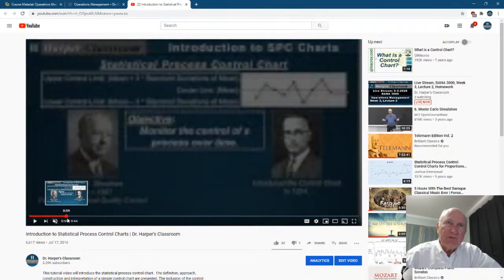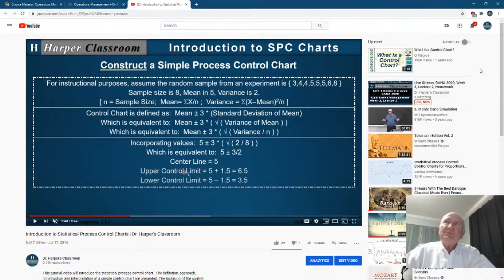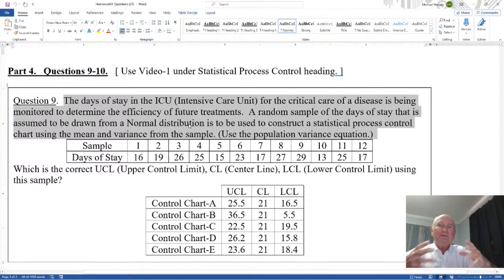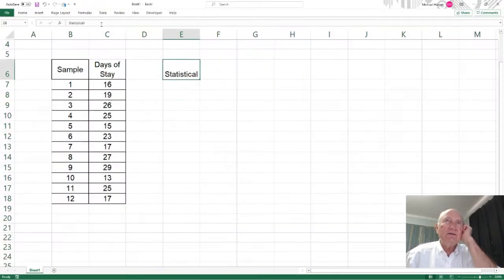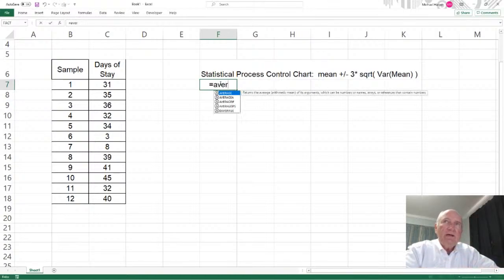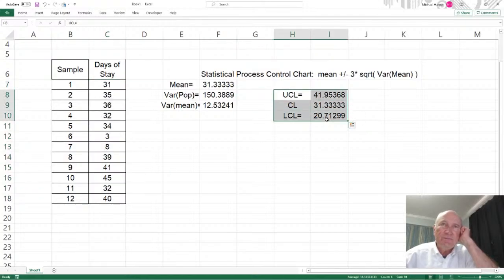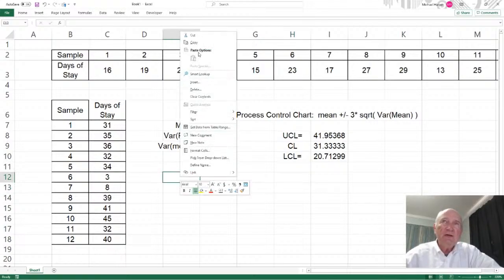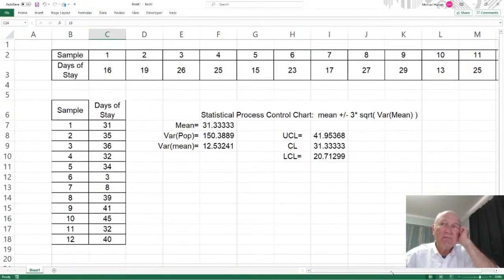Live Stream, BANA 3000, Week 3, Lecture 2, Homework